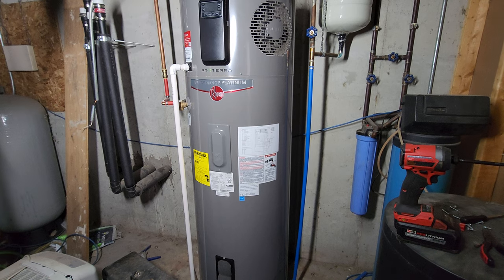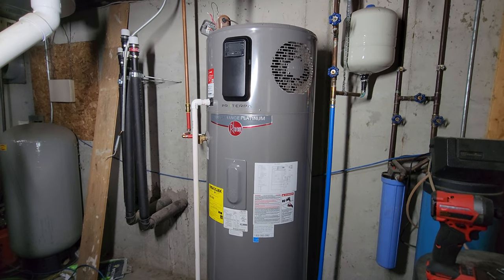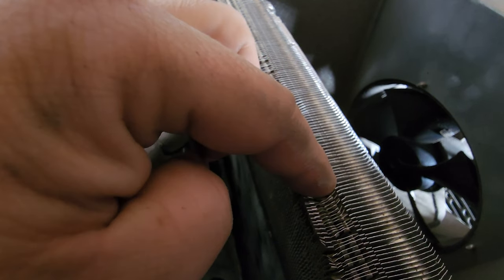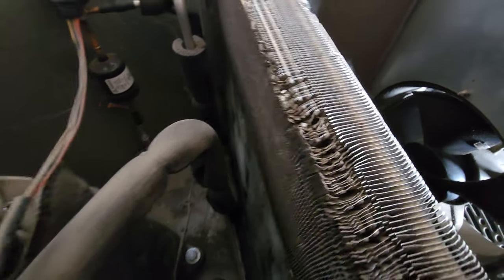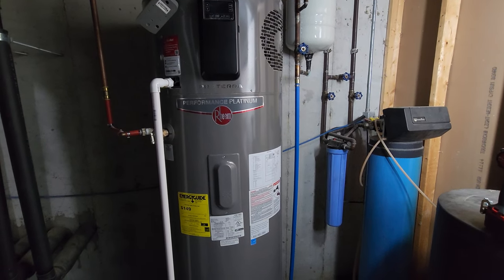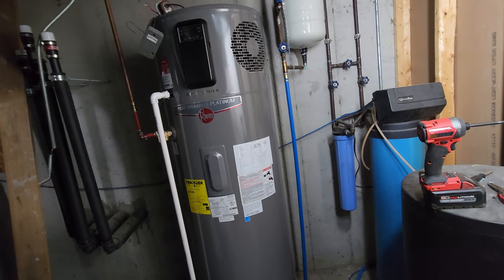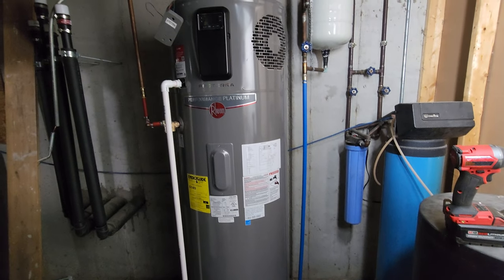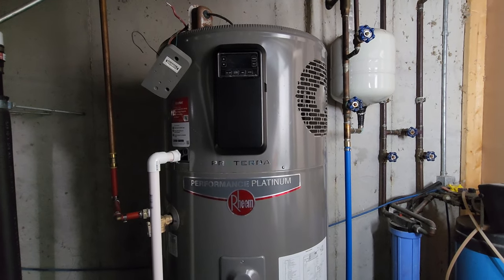The downside to a heat pump water heater. It works great till it doesn't.